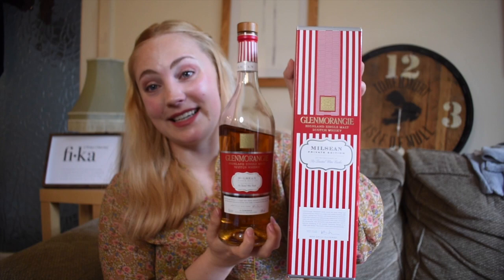Glenmorangie Milsean Review (Scotch Highland Single Malt) + 2 year anniversary!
Glenmorangie Milsean - NAS - 46% - Scotch Single Malt (Highlands) - Matured in ex-bourbon casks and finished in re-toasted wine casks

Notes of peach candies (persikohalvor), citrus sweets, velvety oak tannins and gummy bears.

What's your favourite Glenmorangie?

Drink responsibly!

Teeling Brabazon Series 3 - 14yo - 49.5% - Finished in px casks for 3 years - Irish Single Malt

Notes of milk chocolate, coffee and malty cheerios

What's your favourite Teeling?

Drink responsibly!